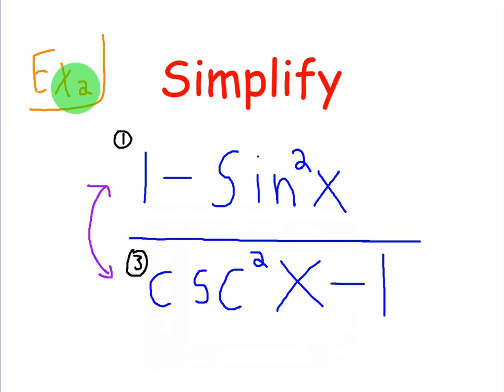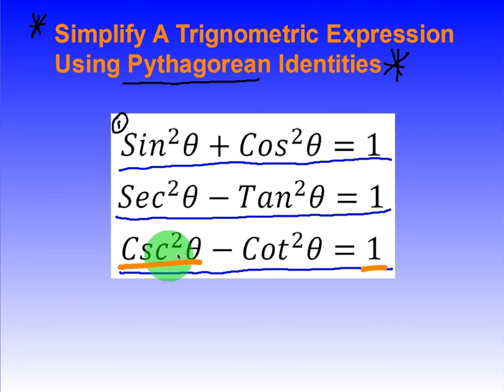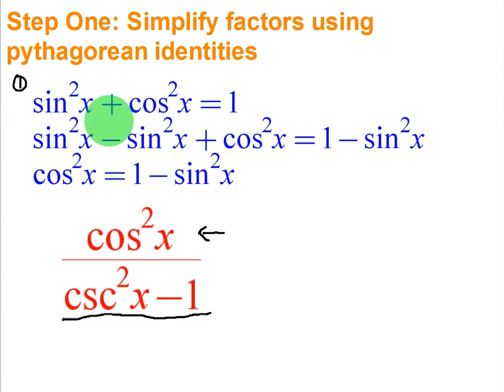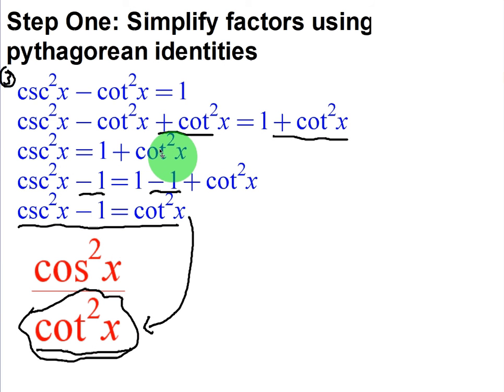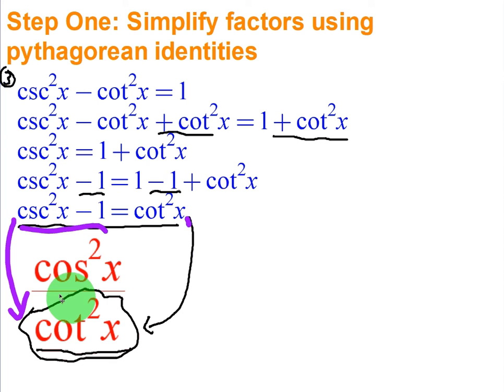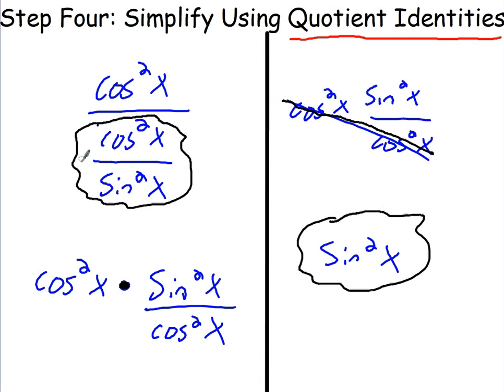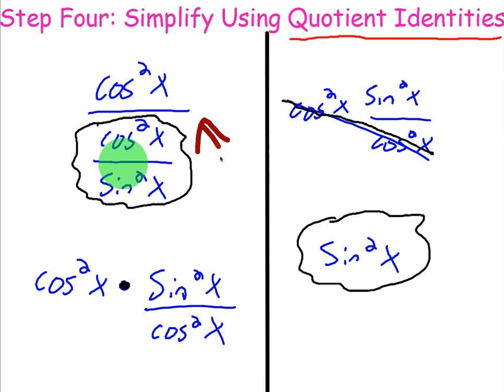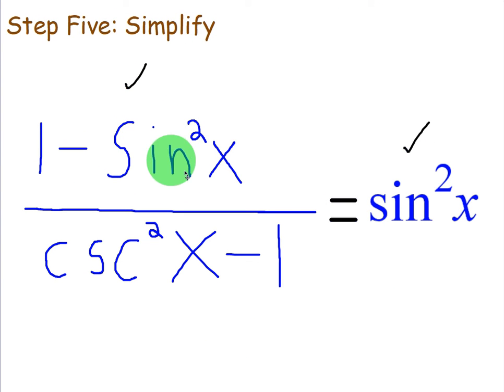Simplify Using Pythagorean Identities Ex #2